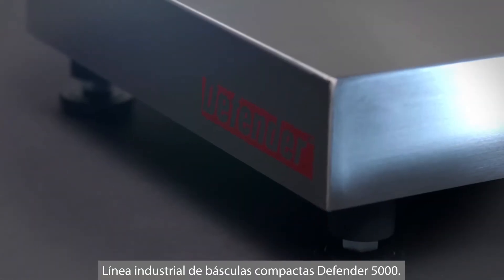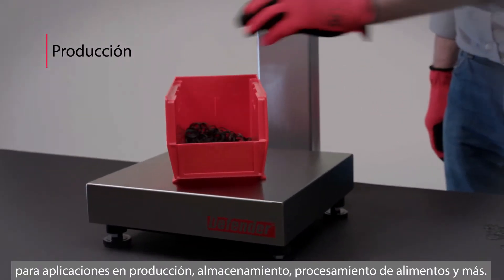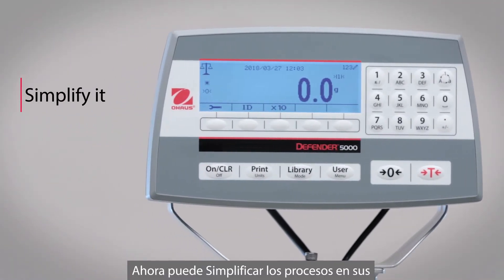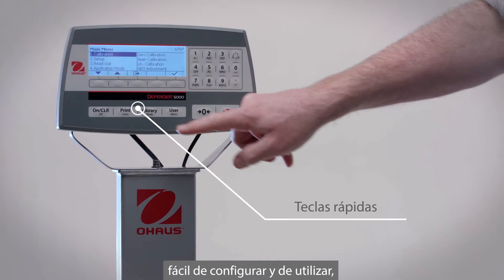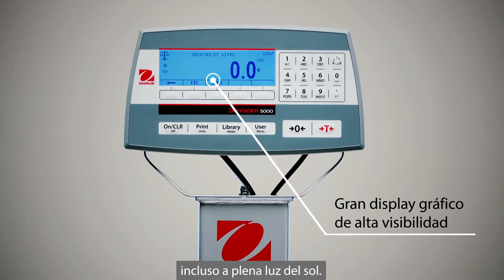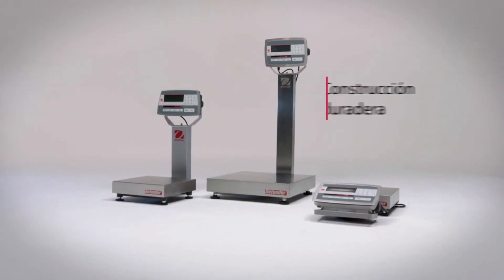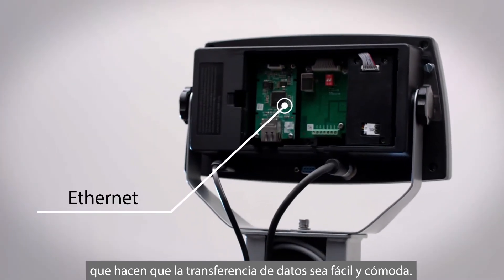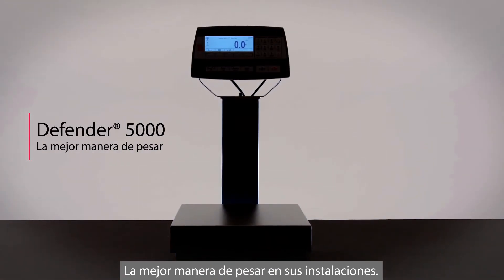OHAUS Defender 5000: Features - D52 (ES)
OHAUS Defender 5000 series, standard and washdown bench scales (coupled with the indicators and bases) are designed for a variety of applications in production, packaging, inventory, and shipping.